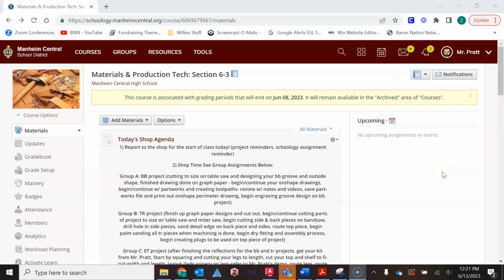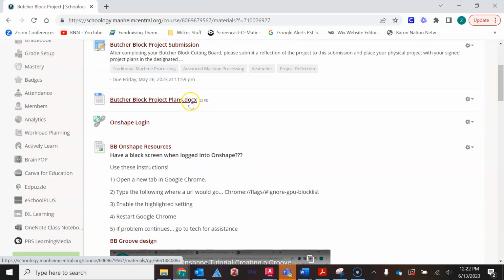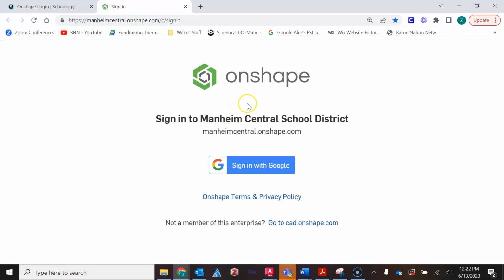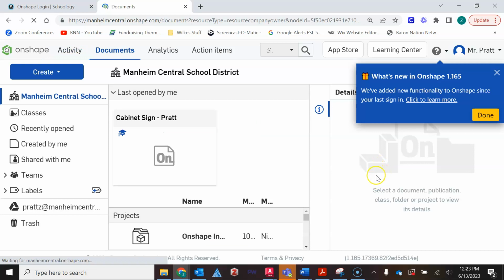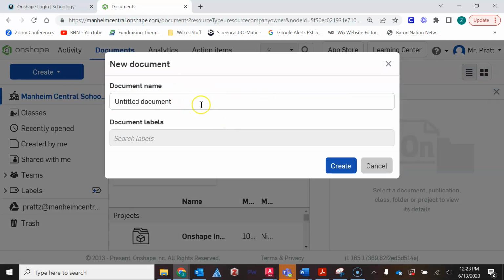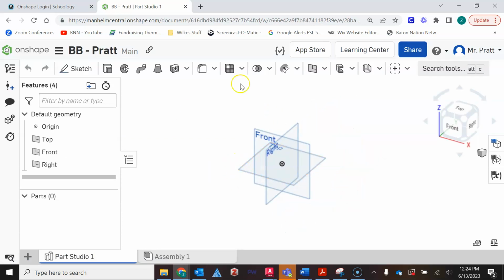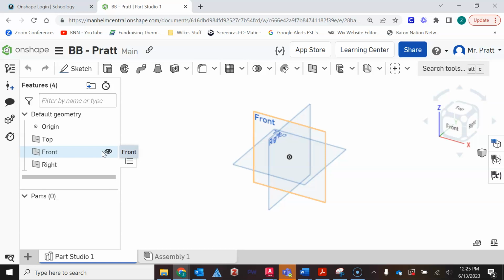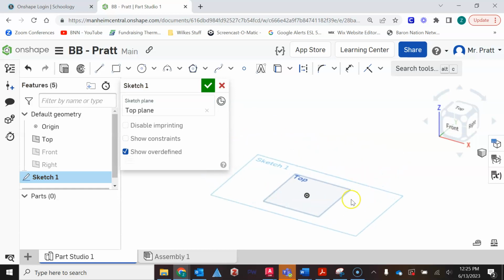Getting Started in Onshape Tutorial